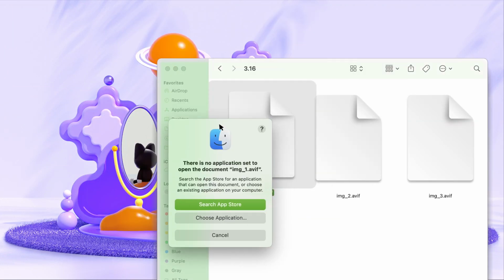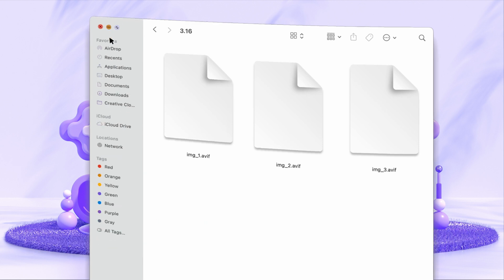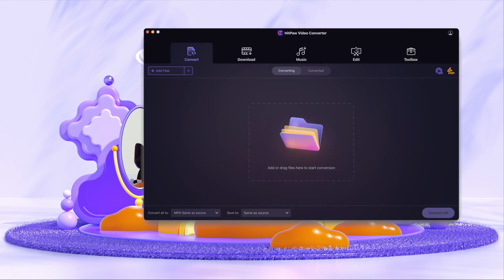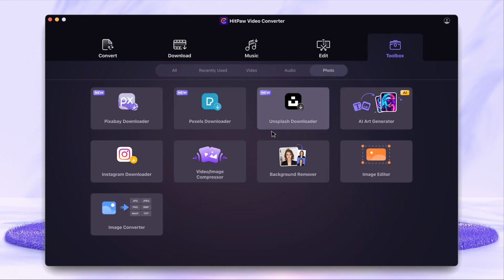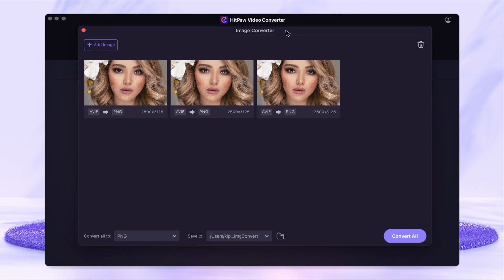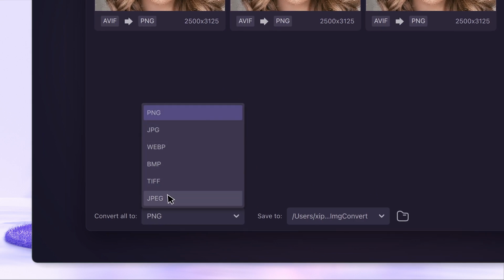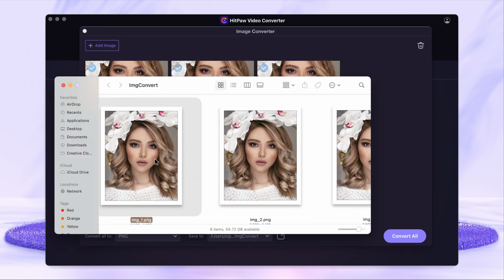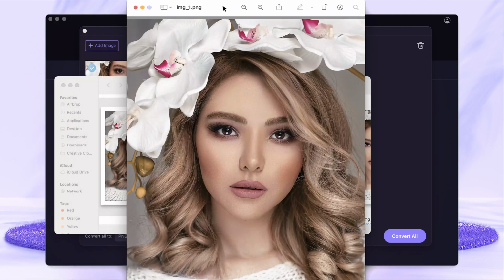How to Convert AVIF to PNG or JPG on Windows & Mac | 2024 Tutorial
In this video, I will show you how to convert AVIF to PNG or JPG or any other image formats in a super easy and 100% work way on Windows & Mac. 2024 Newest Tutorial!